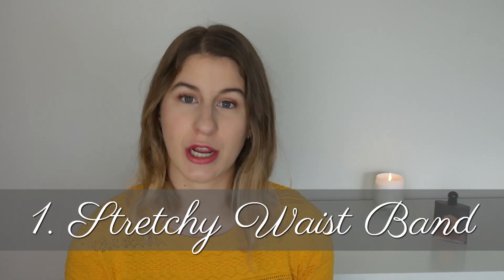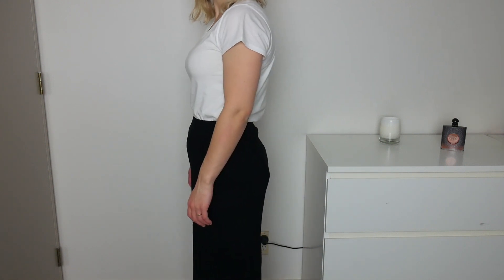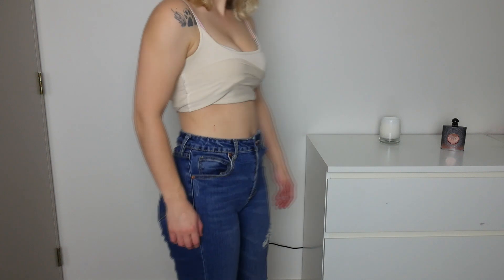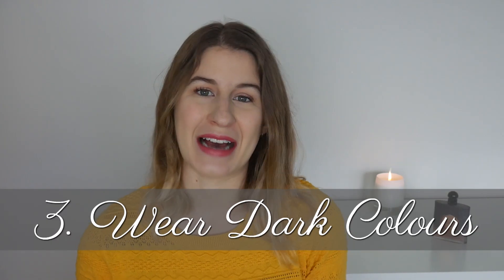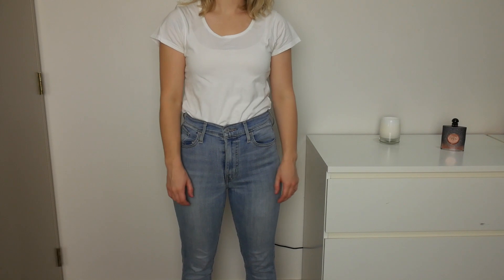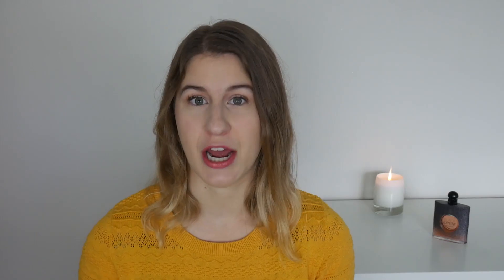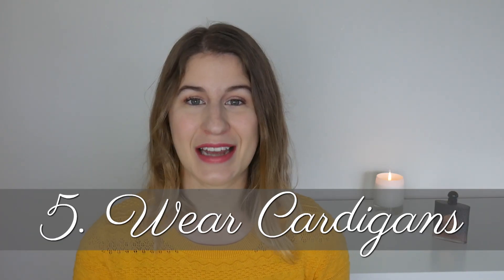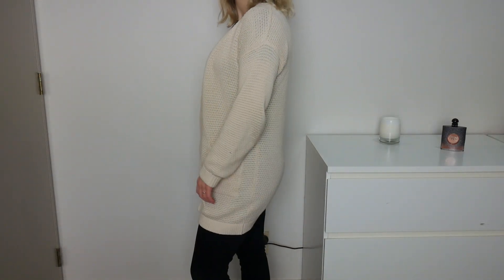HOW TO DRESS WHEN YOU'RE BLOATED | BONBONZZ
Hey guys, I know how uncomfortable it can be when it's that time of the month and you're feeling bloated AF, or you've just had one slice too much pizza and not feeling great about the way you look. Today I'm sharing some of my top tips for looking and feeling more yourself on those days. Trust me, I use these ALL the time! I hope you find something useful in this video, let me know your favourite tip, or if you have any more to share!

What I use:
Camera: Panasonic Lumix DMC-G7
Ring Light: NG-65C Ring Light
Box Light: Sun 400 Fluorescent Lighting Kit
Editing: Sony Vegas Movie Studio Platinum 13.0